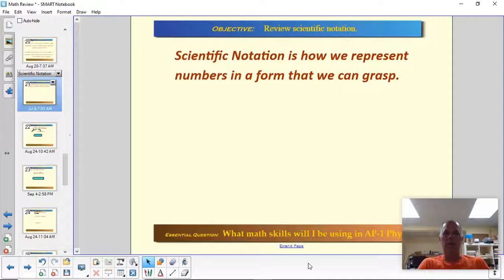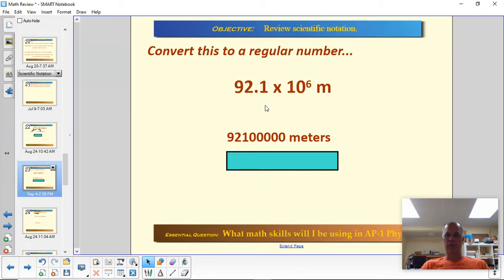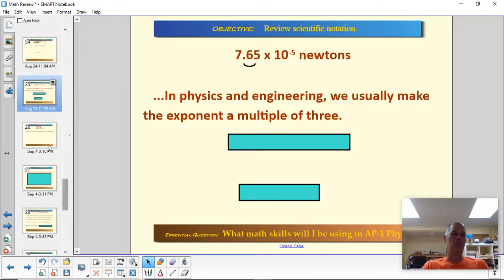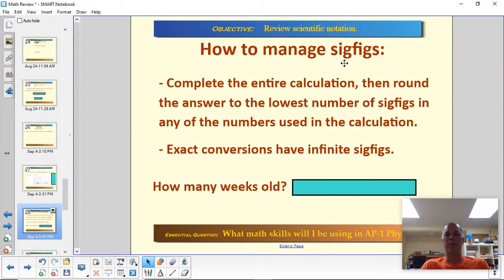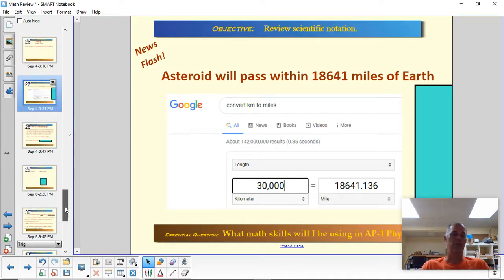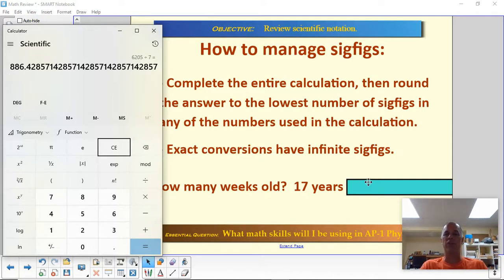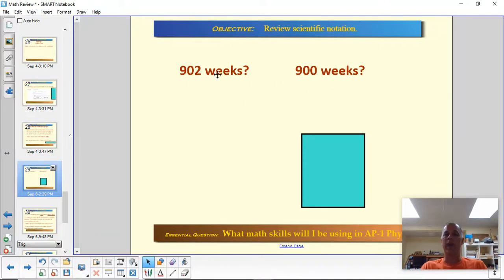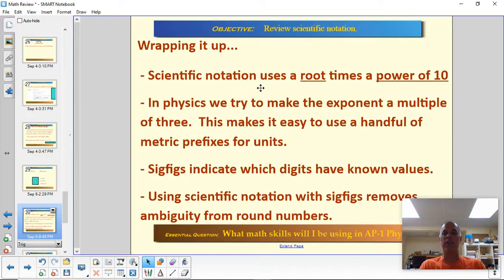Math Review 2 of 4: Scientific Notation & Sigfigs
Part 2 of our start-of-the-year math review for AP-1 Physics